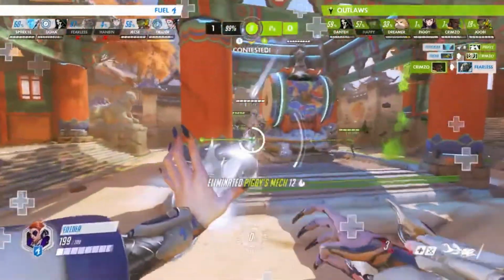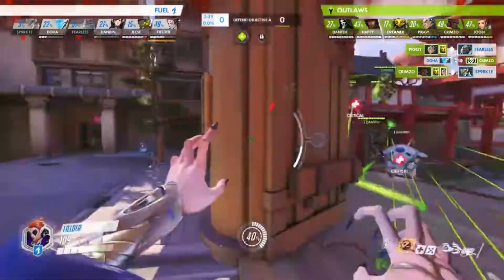HOW TO ACTUALLY PLAY MOIRA IN 2021! - OVERWATCH MOIRA GUIDE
THIS IS A RERECORDING, NOT A REUPLOAD sucks that i accidently deleted my original video but im learning from it that views arent guaranteed, and thatll stick by me forever.

ily, later~ 🤍